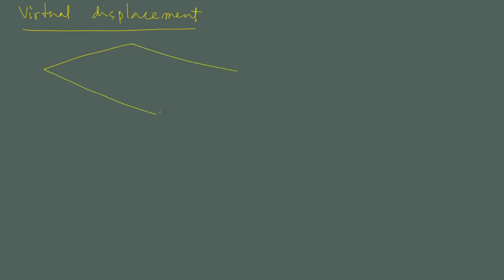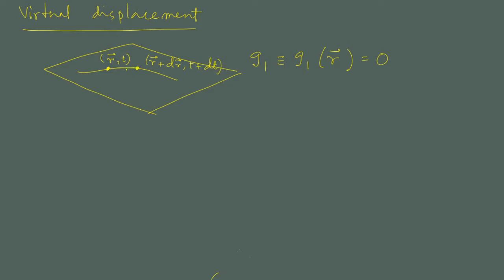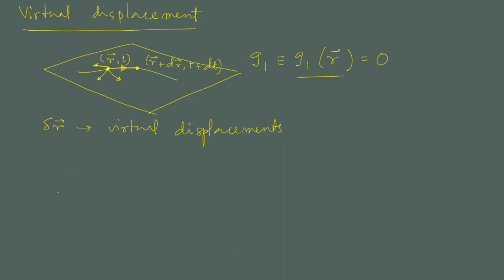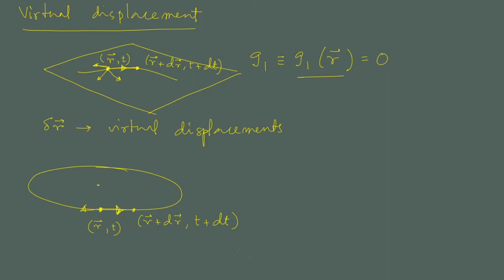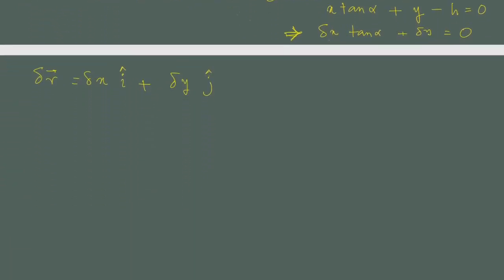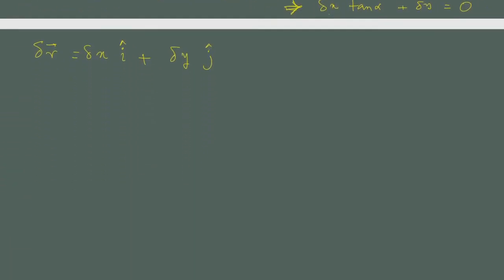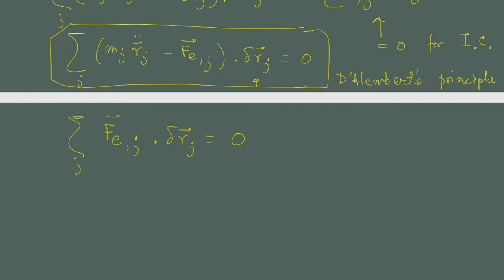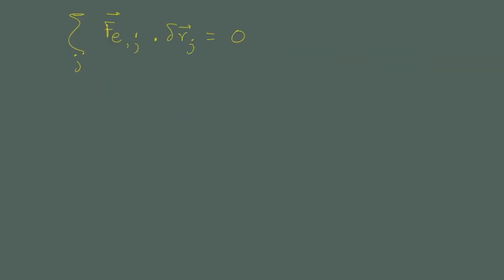Lecture 5: Principle of virtual work, d'Alembert's principle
We introduce the concepts of virtual displacements, virtual work, the principle of virtual work, and d'Alembert's principle.